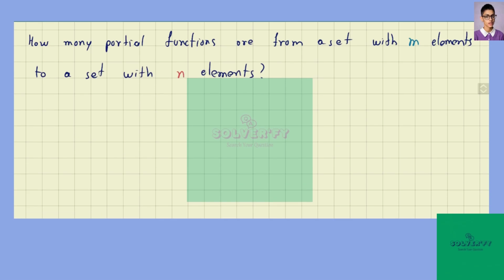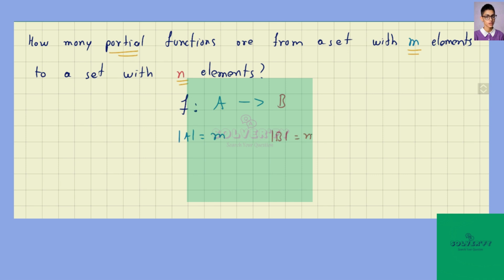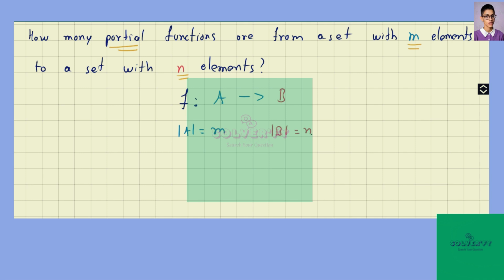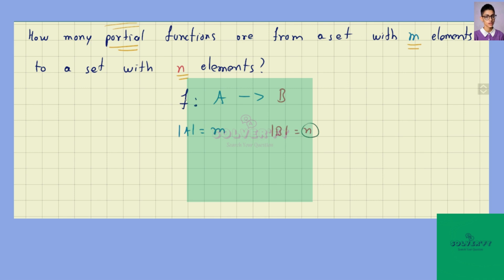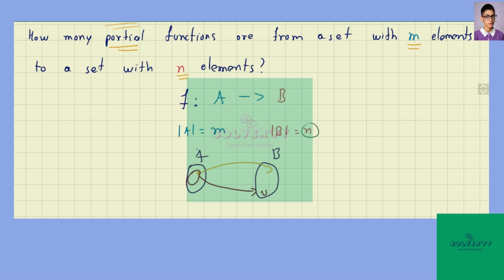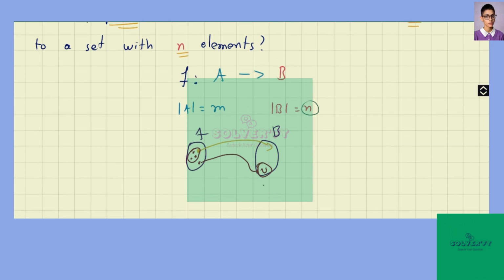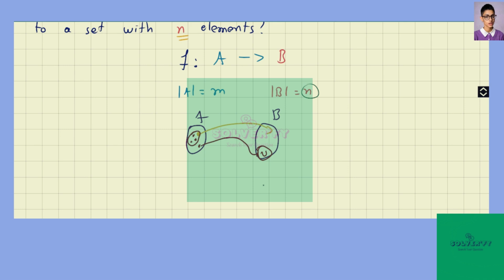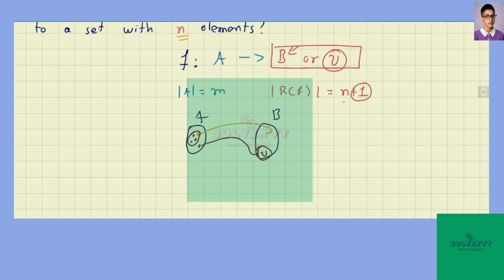[Math] How many partial functions (see Definition 13 of Section 2.3) are there from a set with m